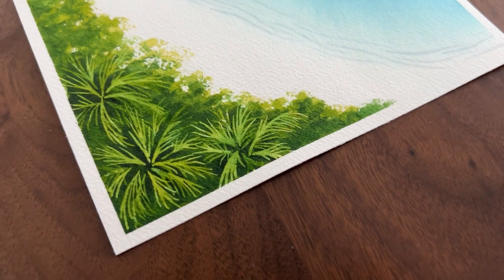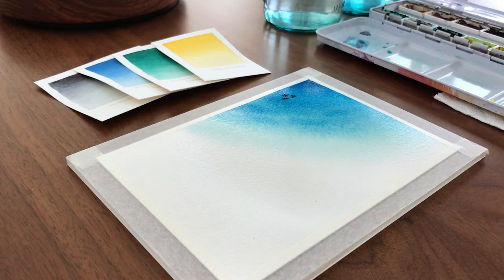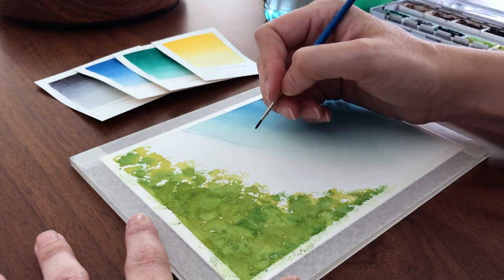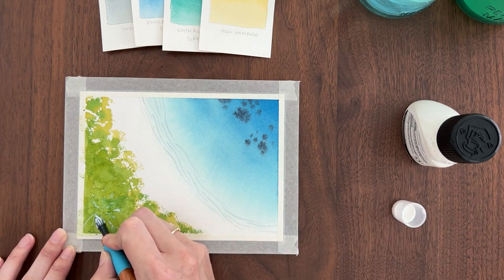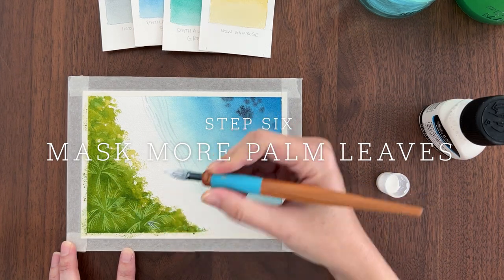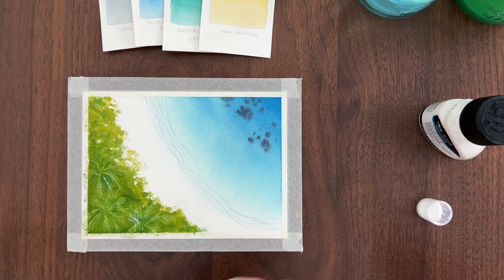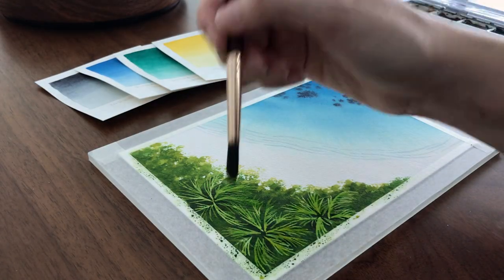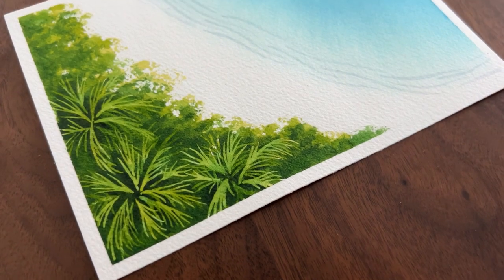How to Paint a Watercolor Beach Scene | Beginner Watercolor Tutorial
Learn how to paint a watercolor beach scene with this step-by-step beginner watercolor tutorial. I’ll show you how to use the wet-on-wet technique to paint the sea and how to use masking fluid to paint palm trees.

Colorless Masking Fluid
Dip Pen and Nib
DS Phthalo Blue
DS Phthalo Green
DS New Gamboge
Watercolor Paper
Masking Tape
Watercolor Brush Set

CHAPTERS

00:00 - Intro
00:34 - Wet-On-Wet Sea
02:38 - Paint the Foliage
04:08 - Paint the Ripples
05:17 - Mask the Palm Trees
07:50 - Add More Green
08:56 - Mask More Palm Leaves
10:29 - Add Darkest Green
12:50 - Remove Masking Fluid